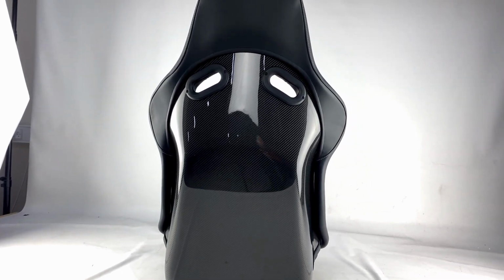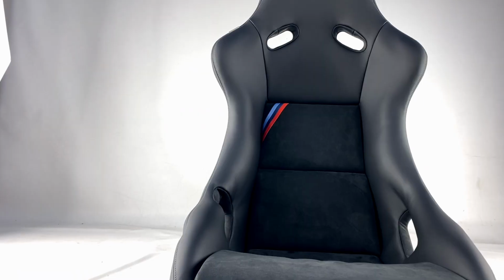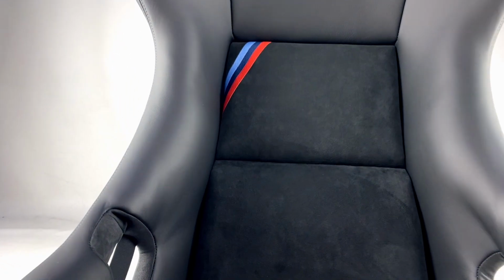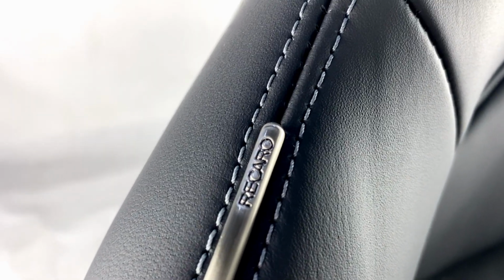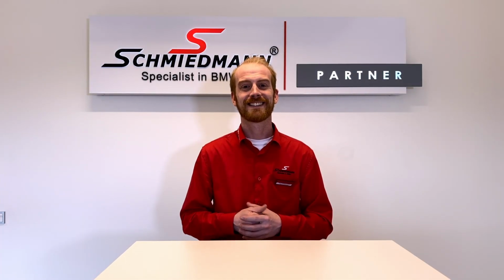Sport seat M4 GTS leather/alcantara - original BMW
Watch Emil present a Sport Seat M4 GTS in leather/alcantara. The seat is designed for racing and weighs only about 11 pounds!

At Schmiedmann we are BMW & MINI specialists and can always help with repair, styling, tuning or anything else for your BMW & MINI.

Schmiedmann – Individualizing and improving the ultimate driving machine.

- World largest range of BMW & MINI parts, new parts, used parts, aftermarket & original parts.
- World best prices – best price guarantee!